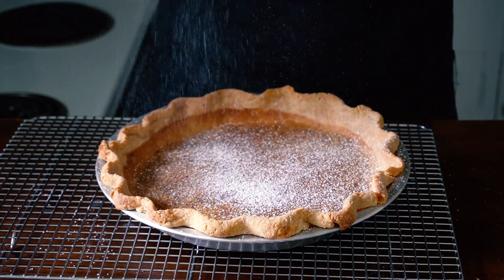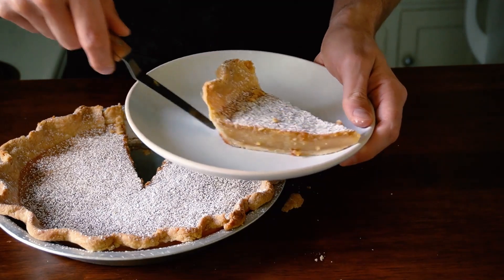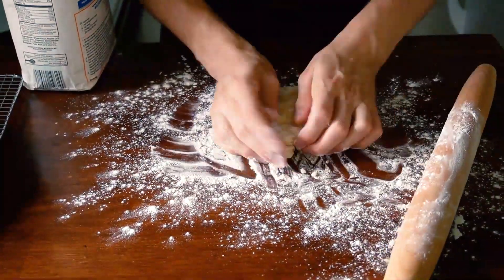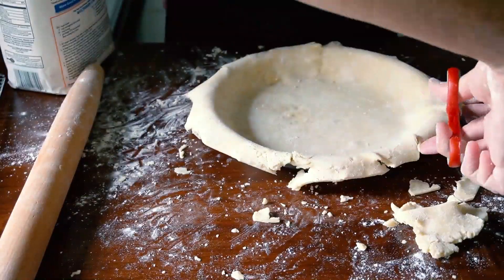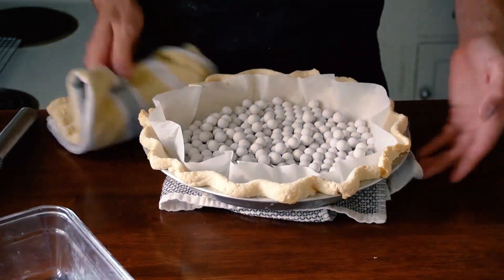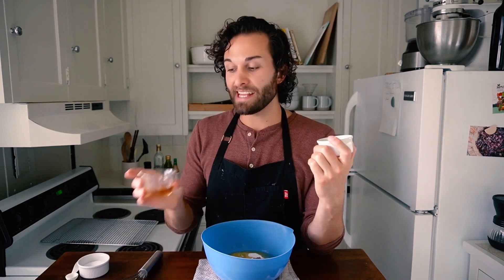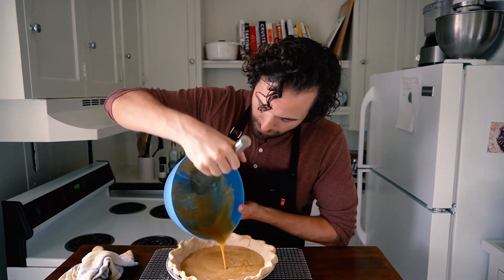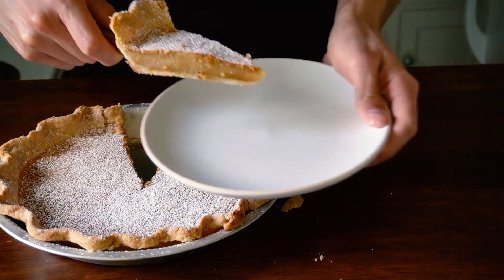Making A Vinegar Pie From Scratch | A Delectable Desperation Pie | Southern Living From Home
Among the ranks of other Southern desperation pies, like our Classic Chess Pie and Old-Fashioned Shoofly Pie, is the delightfully tangy Vinegar Pie. Our recipe is elevated a bit with additions like vanilla and honey (things not readily available during the Great Depression), but we think these additions add depth to an already delicious pie during a time when those ingredients are more accessible.The sharpness of the vinegar is offset by the sugar and salt in the filling, lending a tartness and tang similar to cheesecake while maintaining the texture of a gooey custard pie.

INGREDIENTS:
•1 Single-Crust Pie Pastry Recipe
•4 large eggs
•½ cup granulated sugar
•½ cup light brown sugar
•½ teaspoon vanilla extract
•6 tablespoons unsalted butter, melted
•2 tablespoons apple cider vinegar
•2 tablespoons honey
•2 tablespoons all-purpose flour
•¾ teaspoons kosher salt